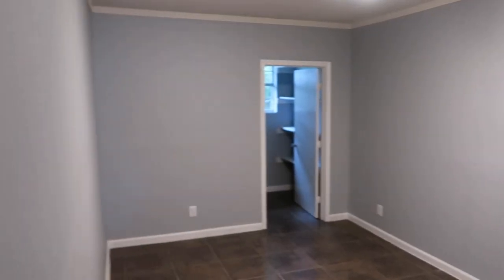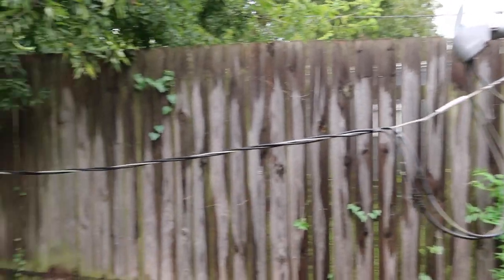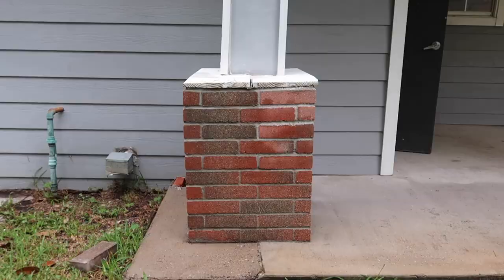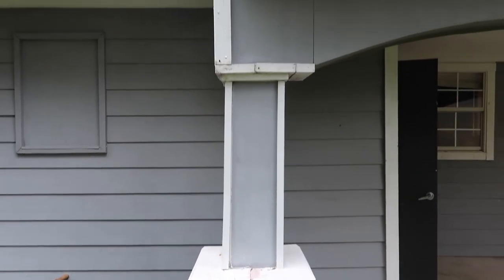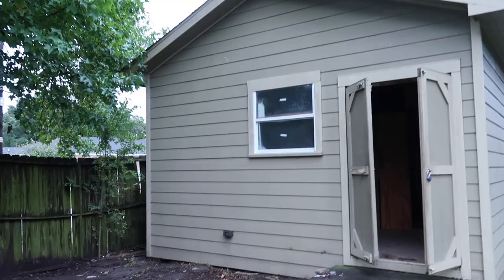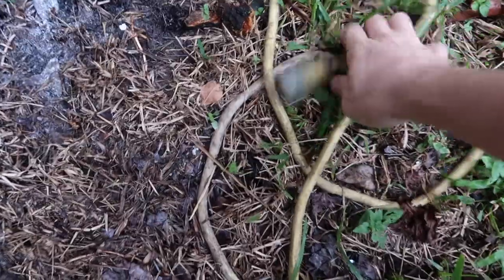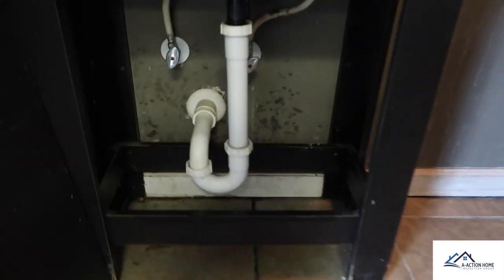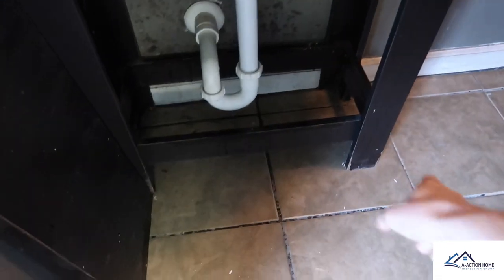A flip that’s a bit floppy - The Houston Home Inspector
A flip that’s a bit floppy. In this video we review a few items that should be considered when buying a flip home. Let’s go check it out!

A-ActionHouston.com
HoustonTexasHomeInspection.com